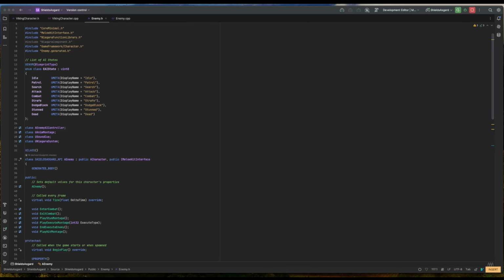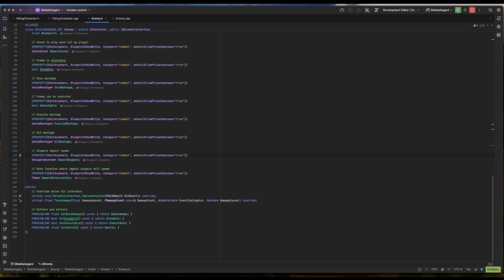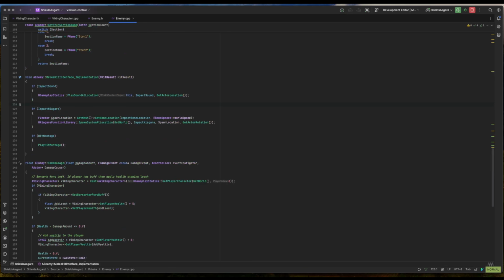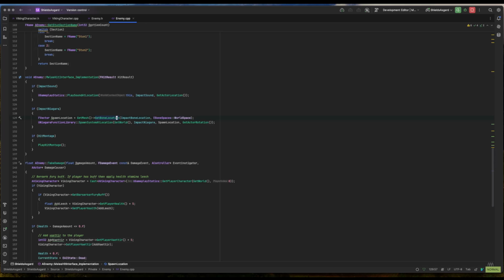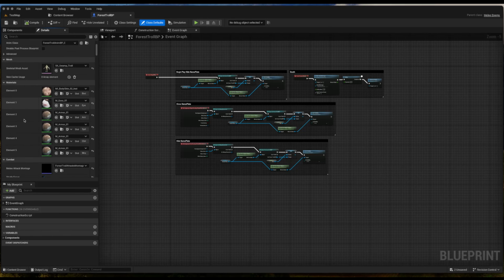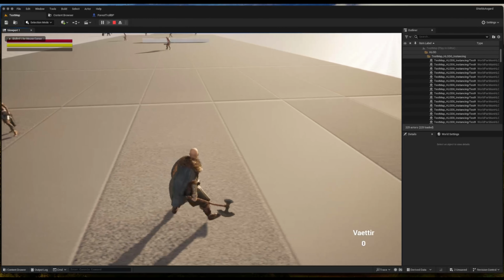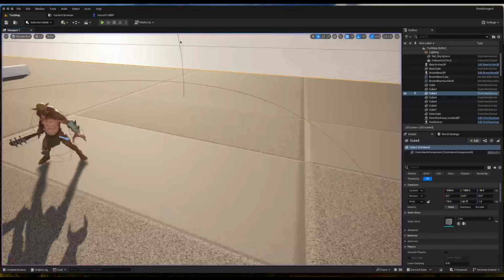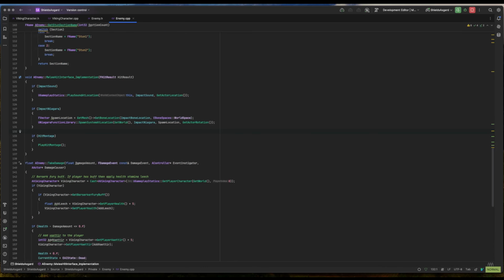UE5 C++ Niagara Spawn Location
WishList Shields of Asgard

In this video I go over how to setup a niagara system to spawn blood at a bone location for the enemy.